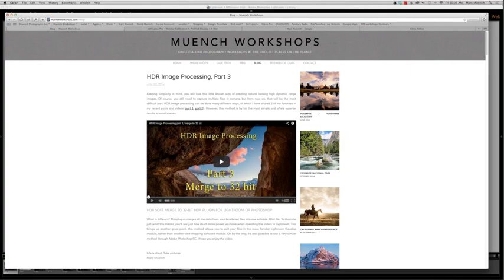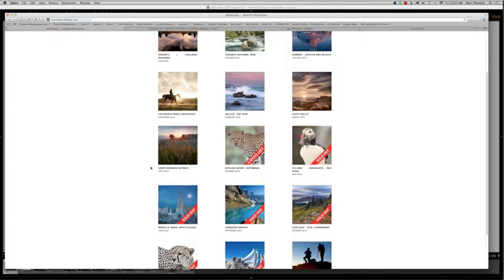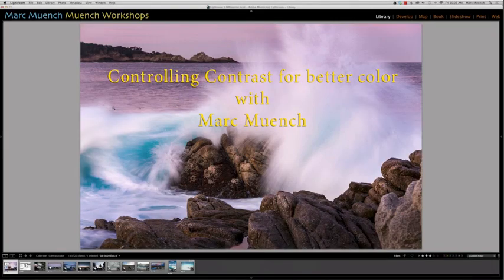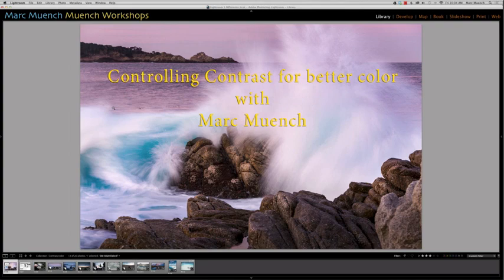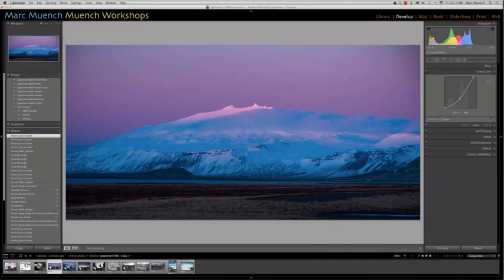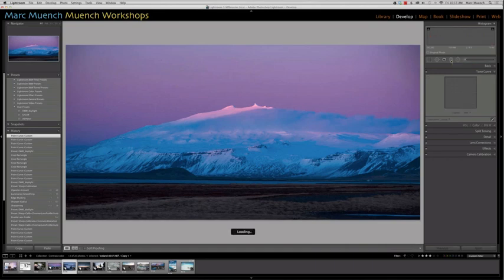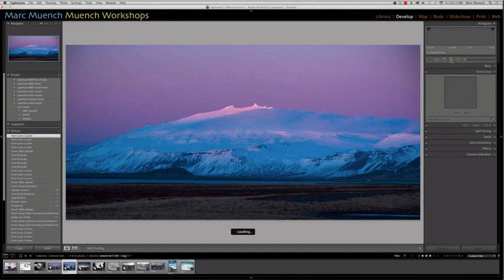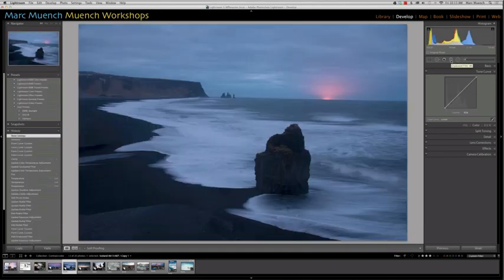Controlling Contrast for Better Color with Marc Muench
Coloratti Marc Muench joins us for this guest webinar sharing with you techniques for enhancing your images using contrast adjustments. Marc will share with us his own workflow for adjusting Raw images using Adobe Photoshop in post production.

Beginning with proper color management from capture to view to print, Marc will show us how to make the most of our digital captures. His quick and effective techniques illustrate how to avoid edits that cause color issues including loss of detail. This presentation will show you how to utilize filters in Lightroom to avoid loss of detail. Marc will also demonstrate how to work in LAB color space to separate color from chroma for better control. These techniques are sure to enhance your images and reduce your postproduction finishing time.